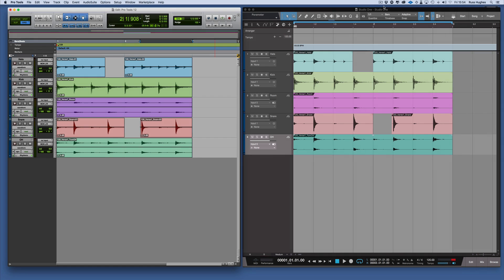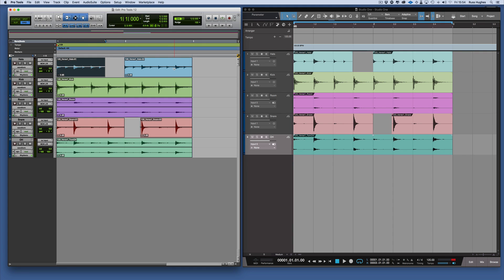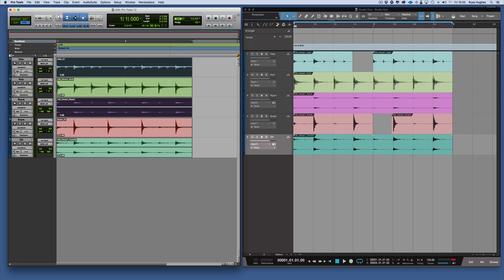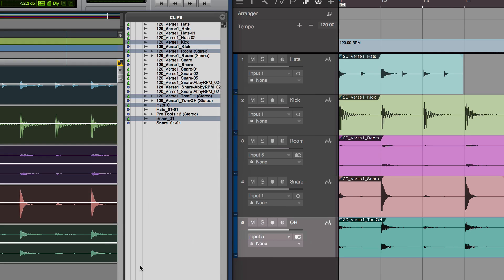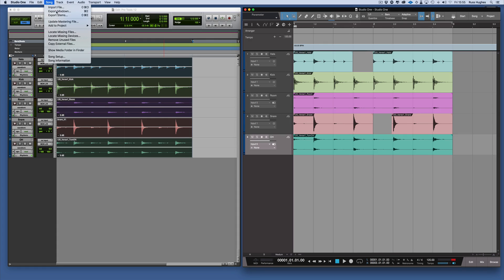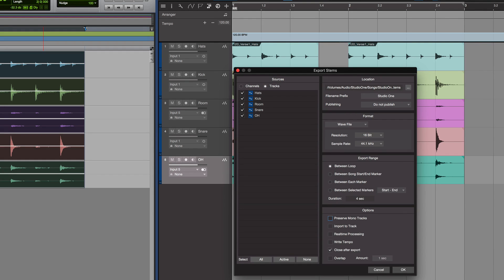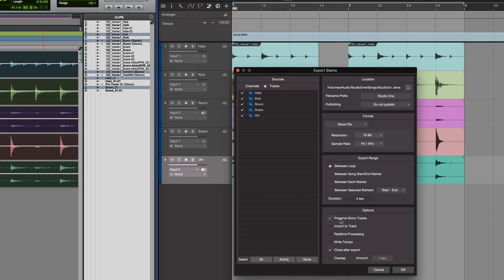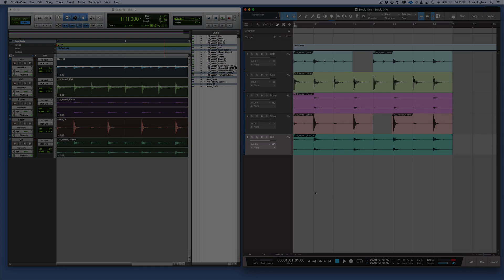Exporting Stems: Studio One for Pro Tools Users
Russ Hughes, creator of the "Expert" sites for both Pro Tools and Studio One has created a series of videos to help Pro Tools customers get up and running fast with Studio One.  This video is about the time saving advantages of exporting stems in Studio One.